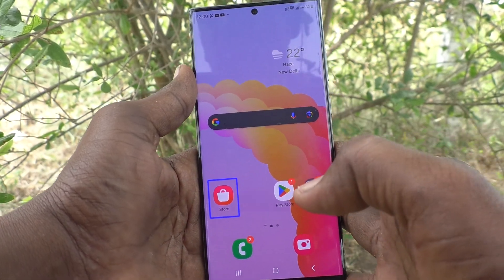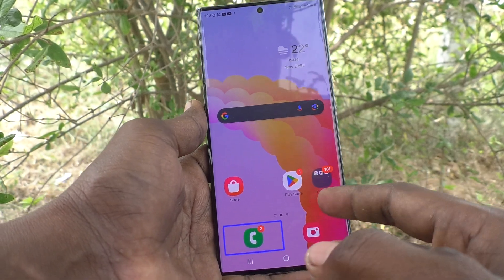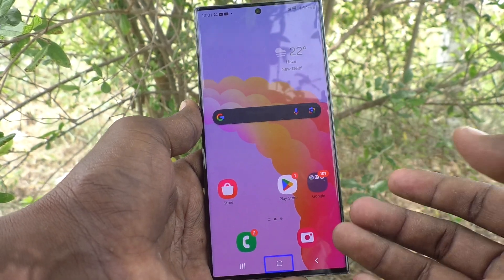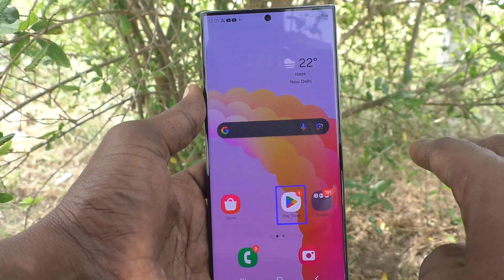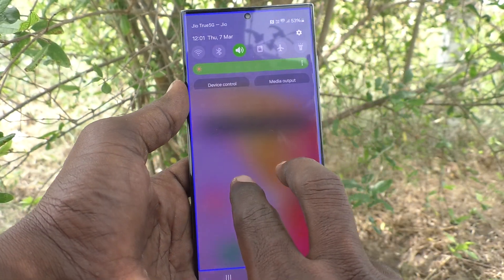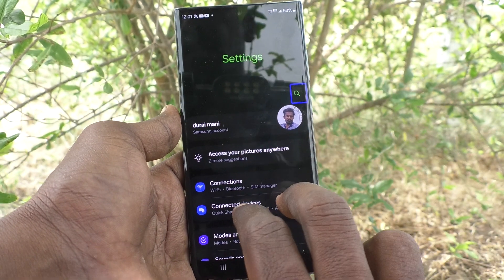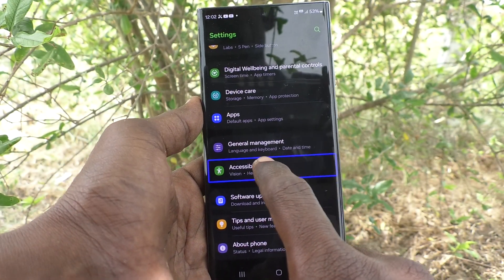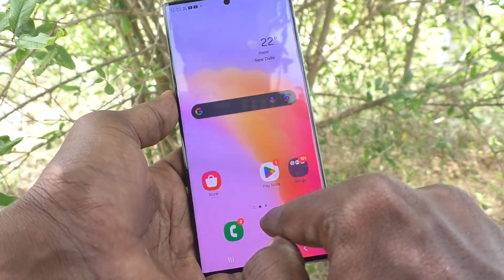How to turn OFF talkback in Samsung Galaxy S23 Ultra 5G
Samsung Galaxy S23 Ultra 5G talkback turn OFF settings : Learn here how to turn OFF talkback in Samsung Galaxy S23 Ultra 5G smartphone.